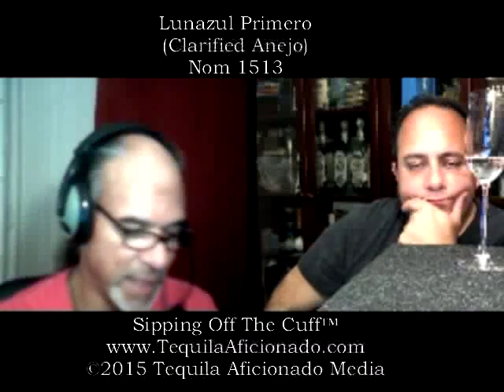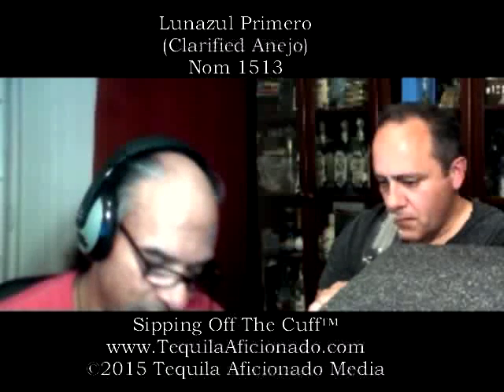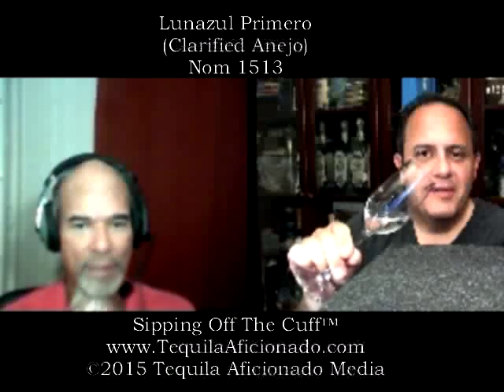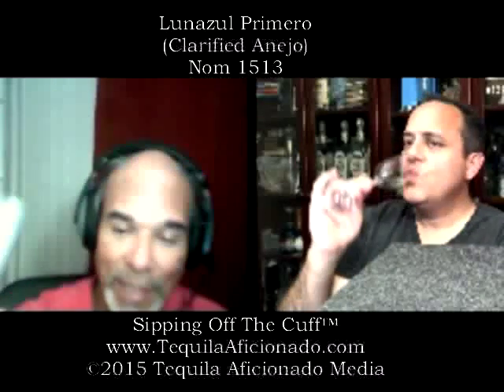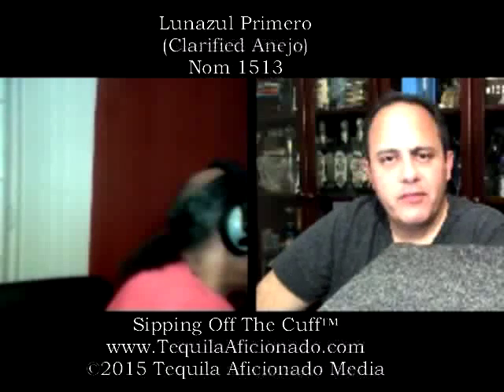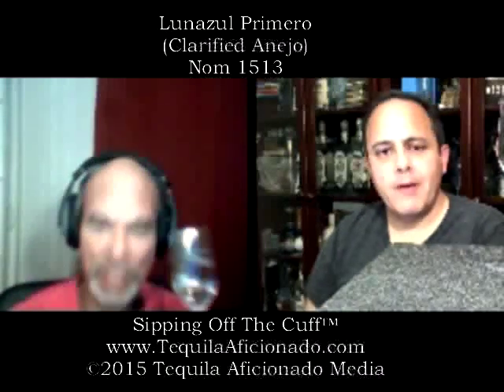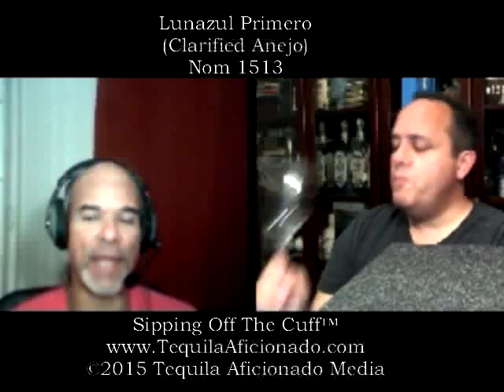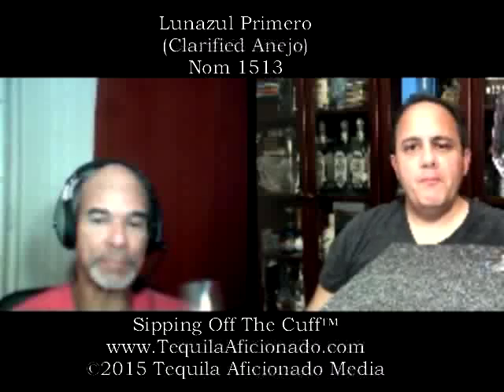Lunazul Primero Tequila Review | Tequila Aficionado